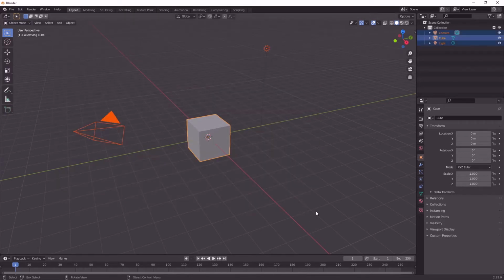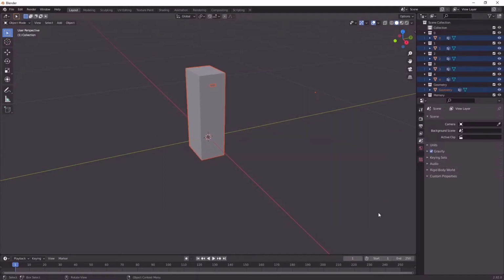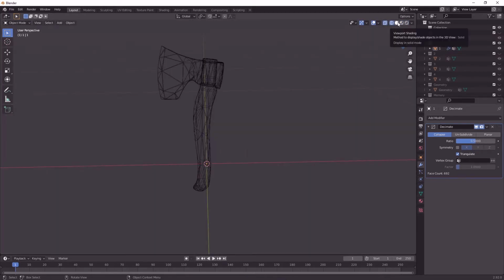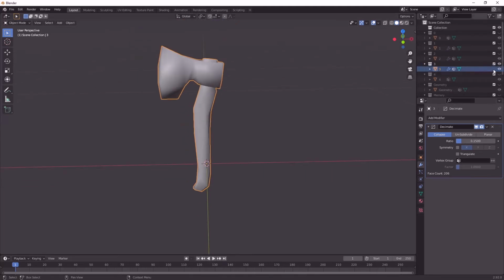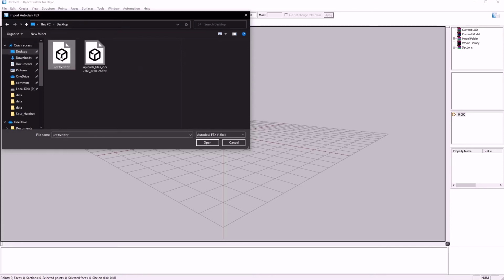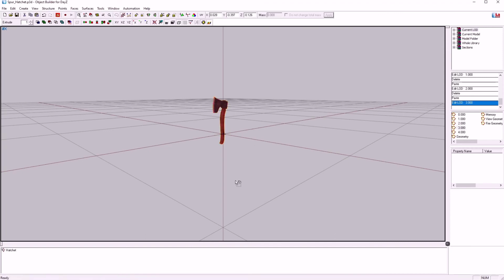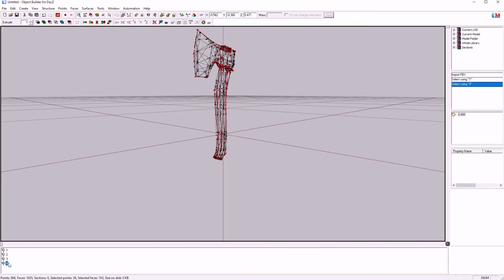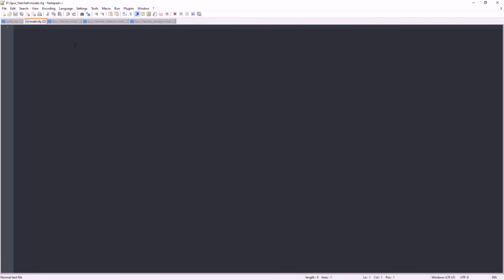Item Port Examples -Hatchet ep:04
4th Episode of my Hatchet sample port.
In this one I show how I make the resolution lods in blender using its decimate modifier.

Link to the original model from cgtrader.

And here's a link to my discord.